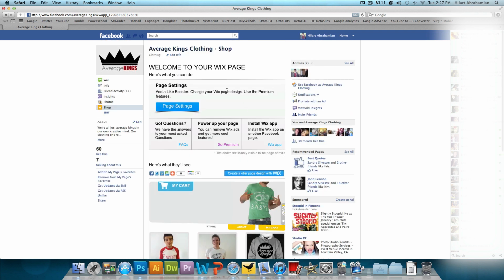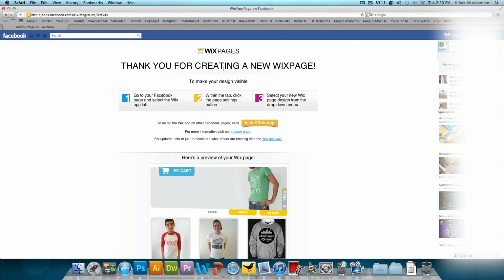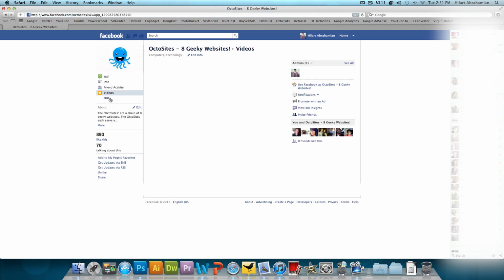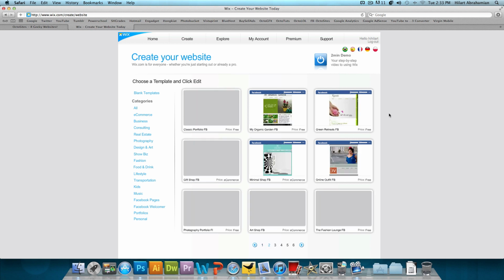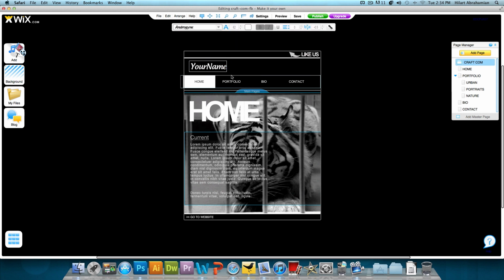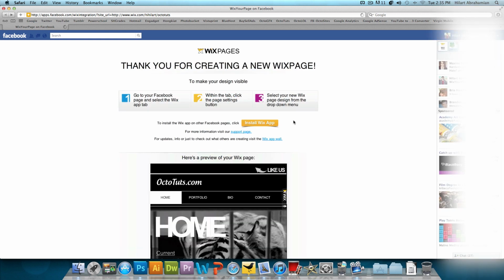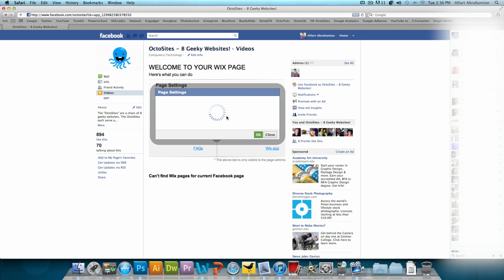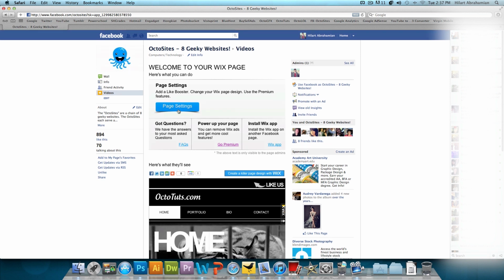How to Make a Custom Facebook Fan Page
Today we're going to take a look at making a custom Facebook fan page quick and easy using a third party website.